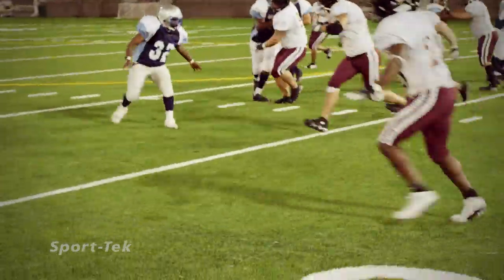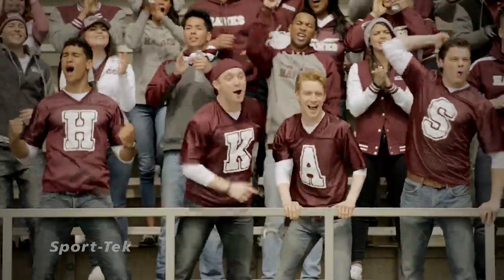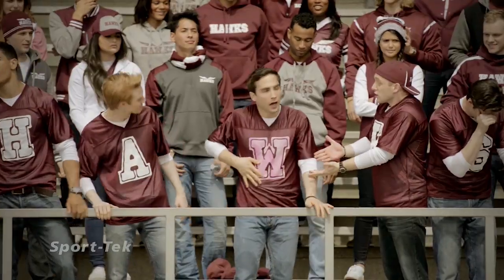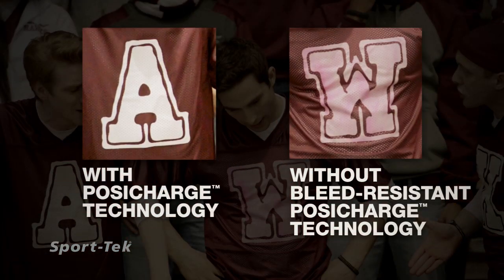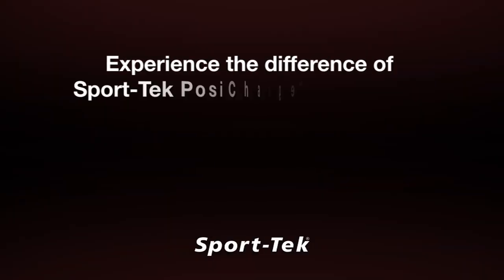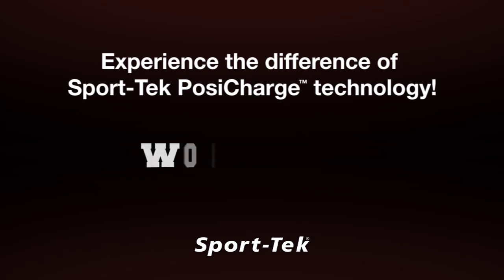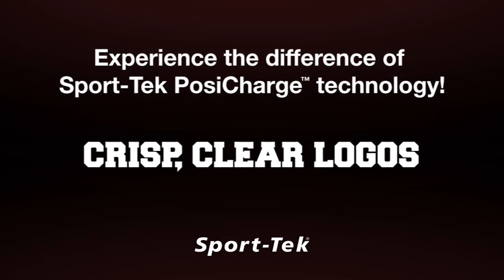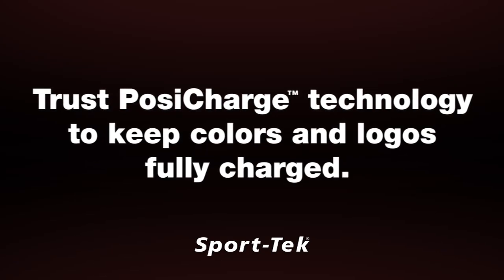Game-Changing PosiCharge™ Technology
See the difference bleed-resistant PosiCharge™ technology makes.